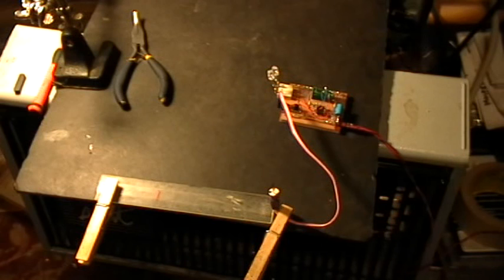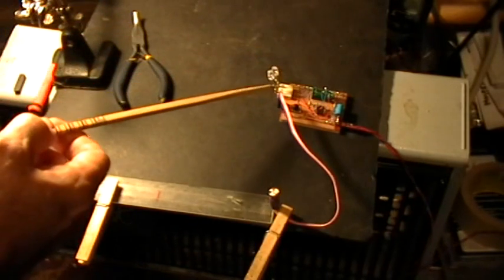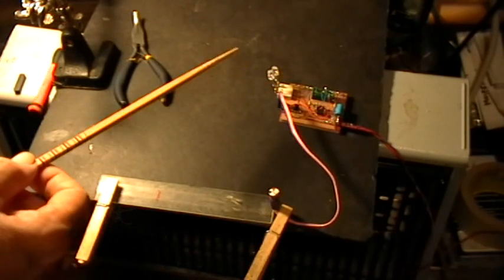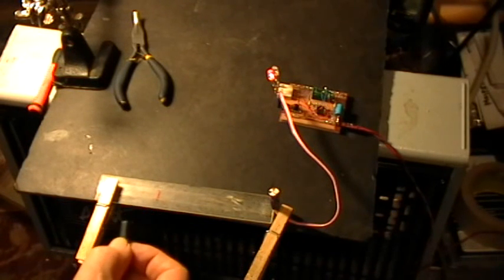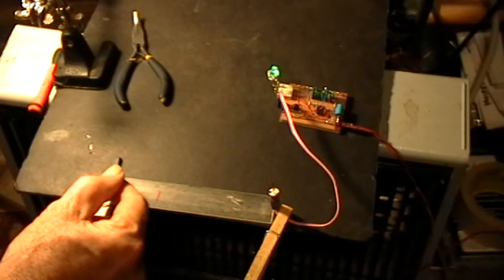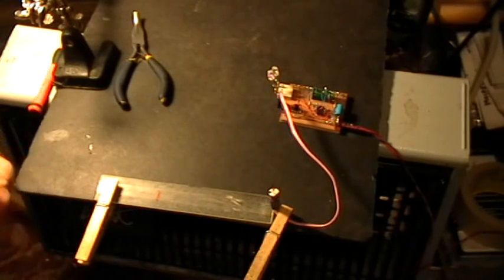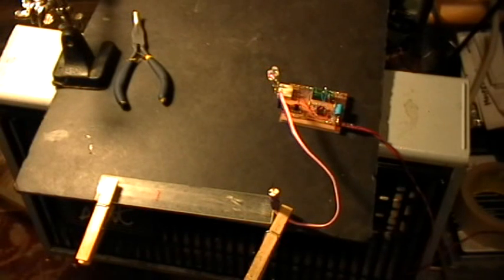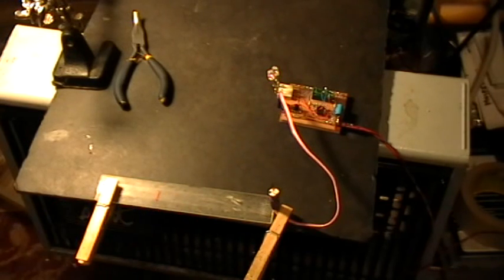Pulse Motors: Supplement: Hall Sensor + OpAmp Sensitivity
I added a small 0.1 uF ceramic cap from the sensor output/opamp inputs to ground. This eliminated spurious triggering from the ambient RF and improved stability. Also added a 47uF cap across the main power entry, just because.
The apparatus can now be adjusted to incredible sensitivity. The small ferrite magnet can switch it reliably at over 10 cm distance. And this is still working the op-amp in comparator mode, not amplifer!